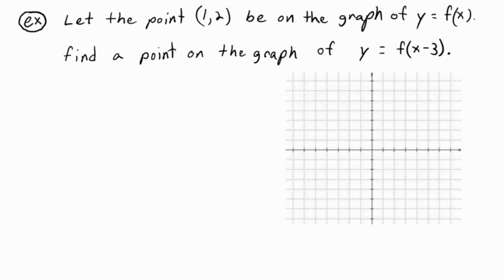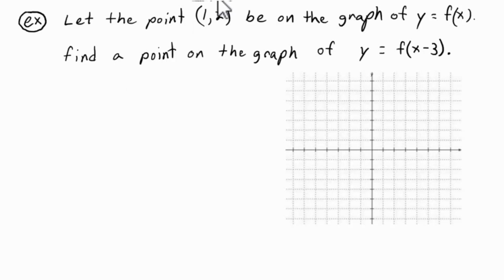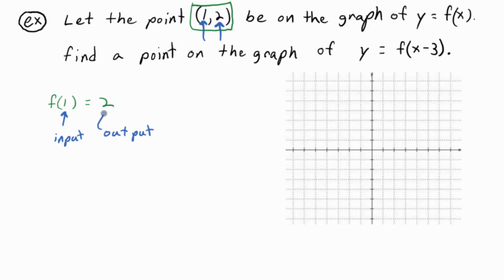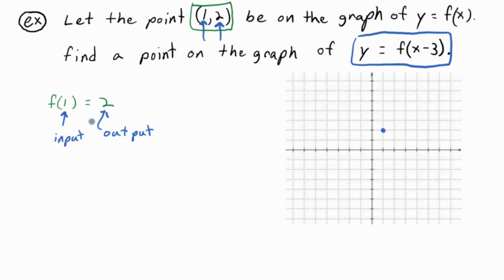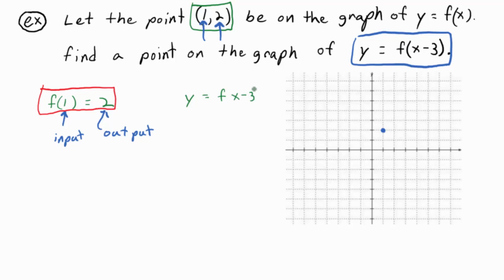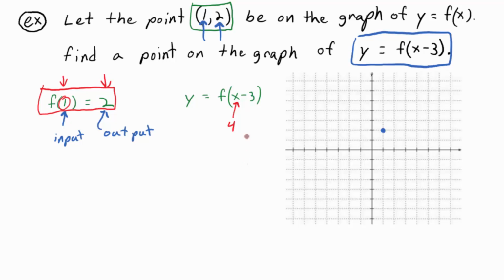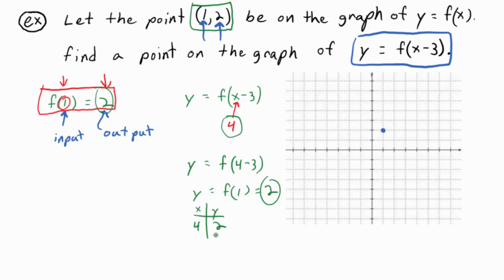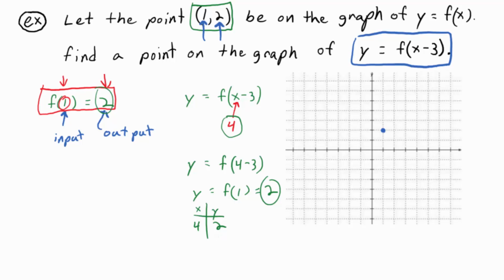Horizontal Shift Explained